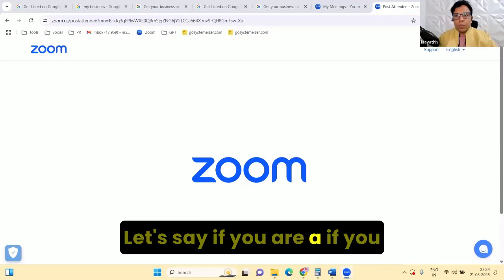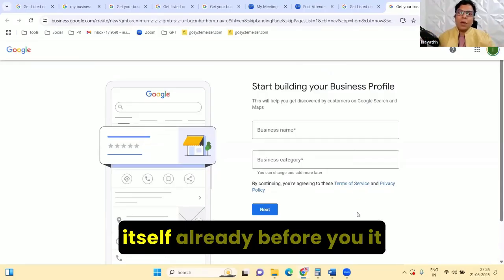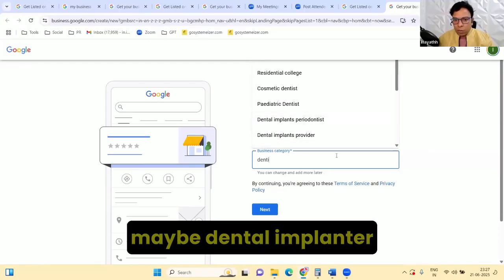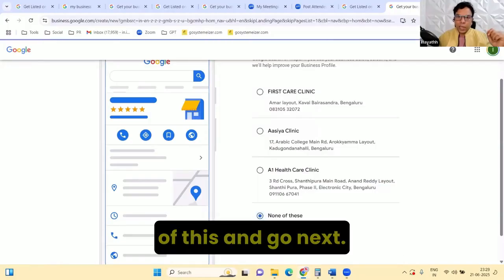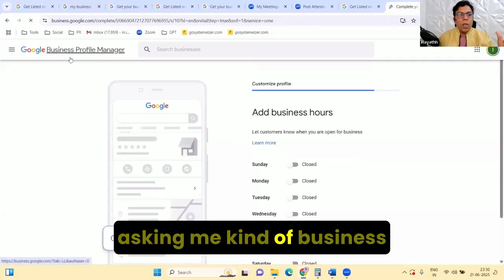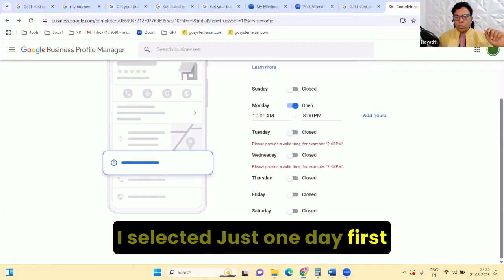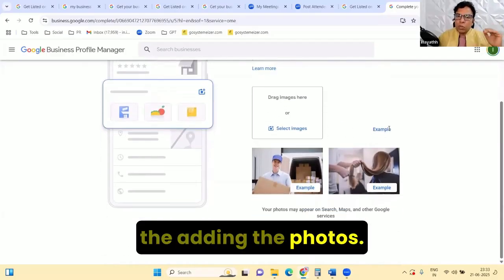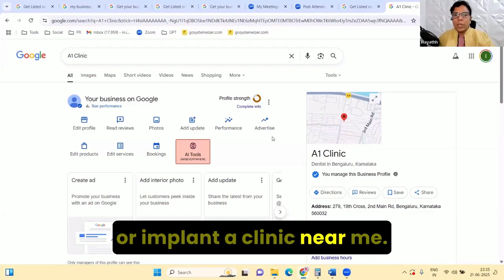Google My Business for Dentists Step by Step Setup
Want more patients to find your dental clinic when they search “dentist near me”?
In this video, I’ll walk you through the exact step-by-step setup to optimize your Google My Business (GMB) profile the right way.

Whether you're a new clinic or already listed on Google Maps, this guide will help you:
✔️ Show up in local search results
✔️ Rank higher in Google Maps
✔️ Attract more patient calls — organically

If you're a dentist in India looking to get more consistent patient appointments Sign up

About Inayyat: I am a business growth expert, Automation, and sales marketing expert, I help Businesses scale and increase revenue with the help of Strategies, Sales funnels and automation. GMB, Google My Business, Reputation management and Ads. Expert in sales closing.
Founder of Gosystemmizaer.com - All-in-one marketing, marketing and CRM. Software
Founder company: Scaleup today.
All In One Software for your Business need: Gosystemmizaer.com